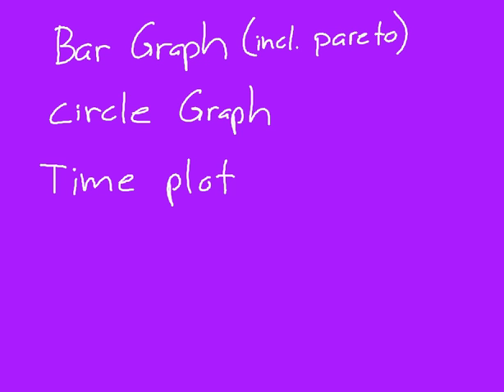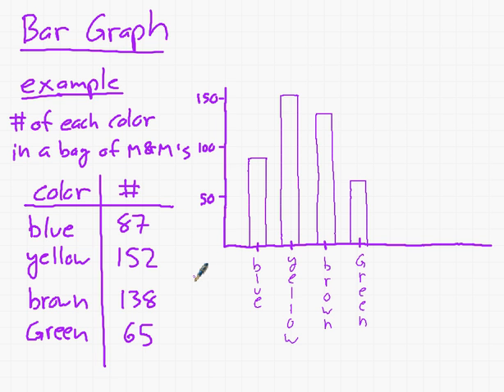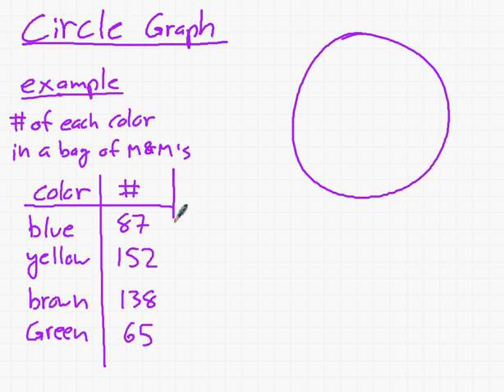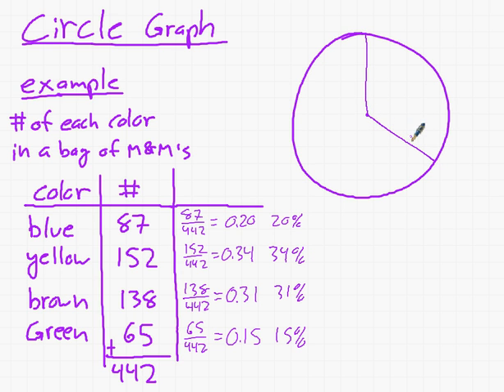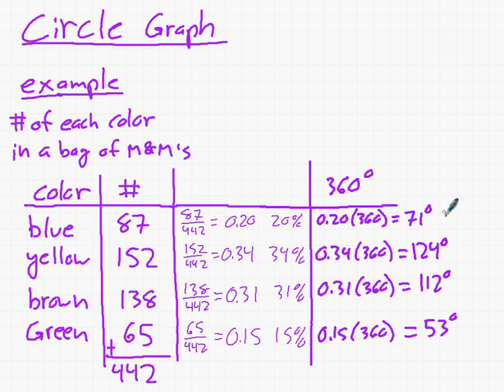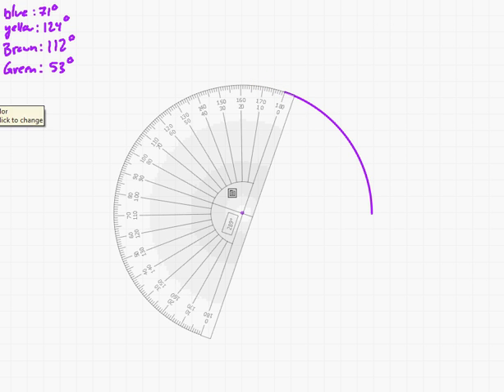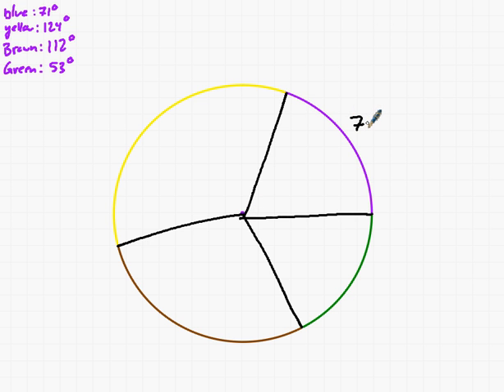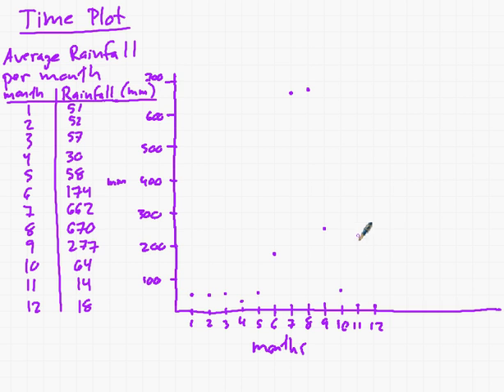Stats Lesson: Bar,Circle, & Time graphs.avi